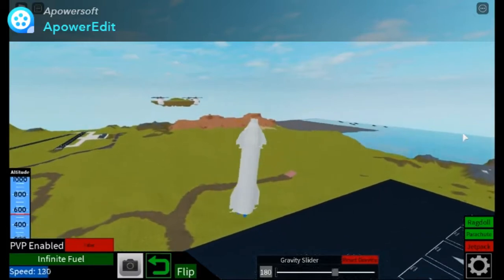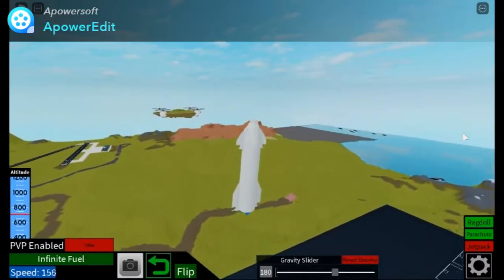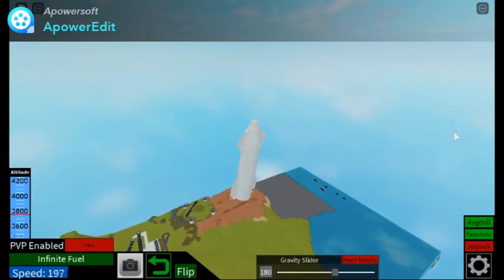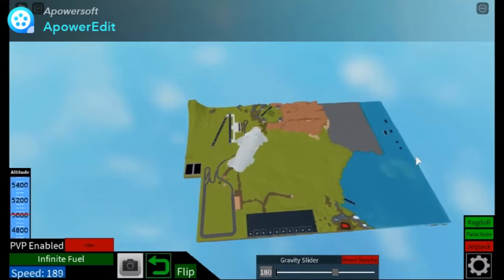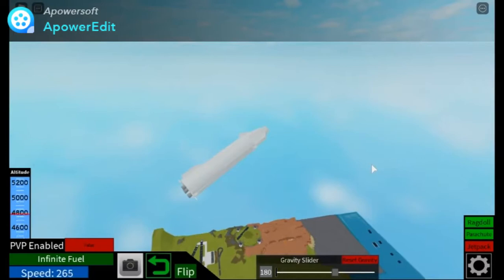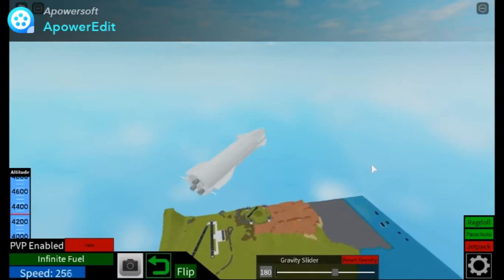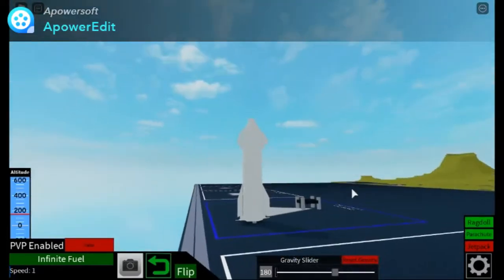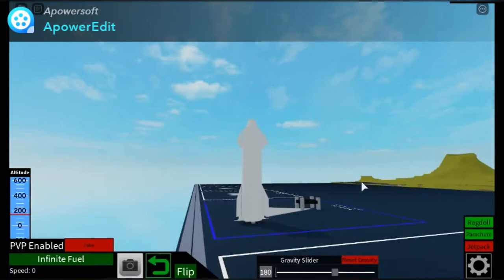SpaceX Starship | SN10 | High-Altitude Flight Test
As early as Wednesday, March 3, the SpaceX team will attempt a high-altitude flight test of Starship serial number 10 (SN10) – our third high-altitude suborbital flight test of a Starship prototype from SpaceX’s site in Cameron County, Texas. Similar to the high-altitude flight tests of Starship SN8 and SN9, SN10 will be powered through ascent by three Raptor engines, each shutting down in sequence prior to the vehicle reaching apogee – approximately 10 km in altitude. SN10 will perform a propellant transition to the internal header tanks, which hold landing propellant, before reorienting itself for reentry and controlled aerodynamic descent.

The Starship prototype will descend under active aerodynamic control, accomplished by independent movement of two forward and two aft flaps on the vehicle. All four flaps are actuated by an onboard flight computer to control Starship’s attitude during flight and enable precise landing at the intended location. SN10’s Raptor engines will then reignite as the vehicle attempts a landing flip maneuver immediately before touching down on the landing pad adjacent to the launch mount.

A controlled aerodynamic descent with body flaps and vertical landing capability, combined with in-space refilling, is critical to landing Starship at destinations across the solar system where prepared surfaces or runways do not exist and returning to Earth. This capability will enable a fully reusable transportation system designed to carry both crew and cargo on long-duration, interplanetary flights and help humanity return to the Moon, and travel to Mars and beyond.